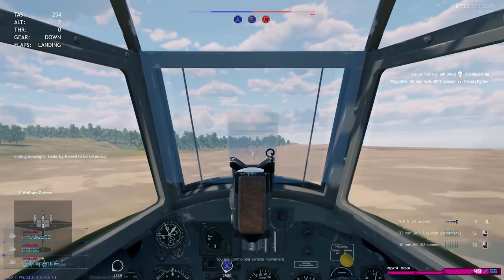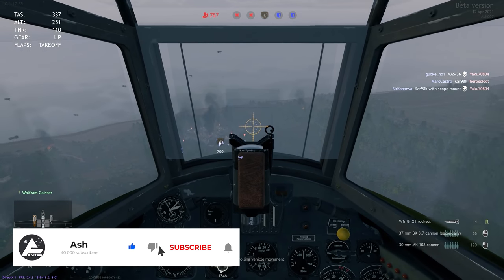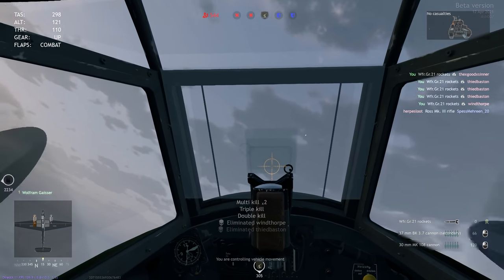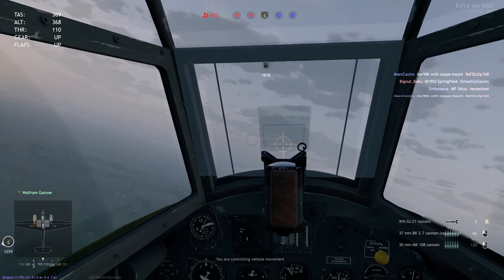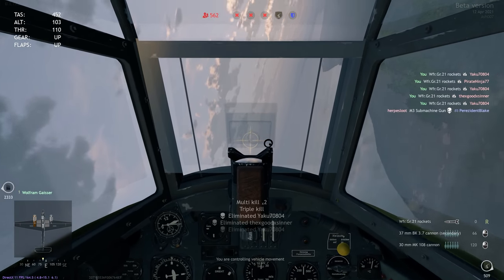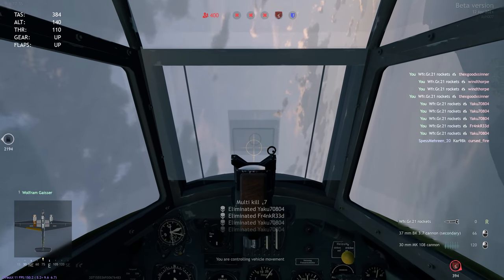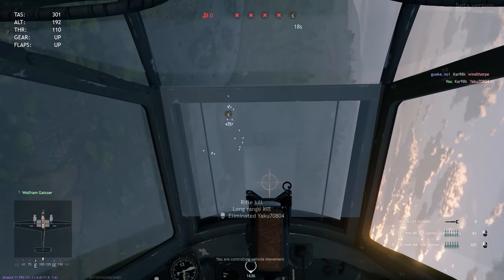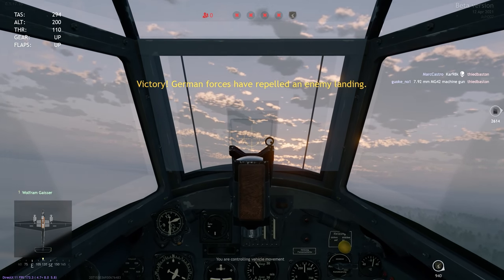ENLISTED - Close Air Support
Enlisted Close Air Support Gameplay and Impressions. Flying around in the skies above Normandy today.